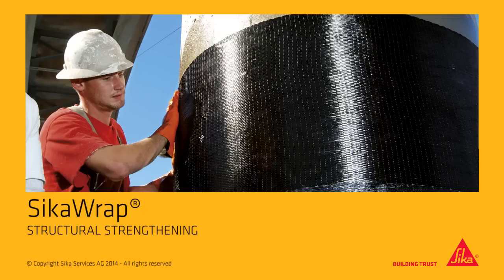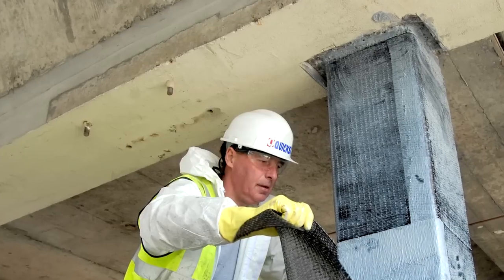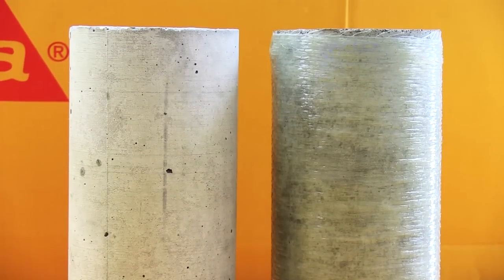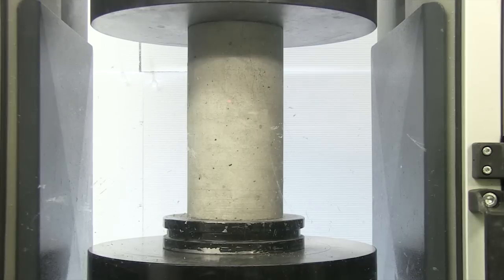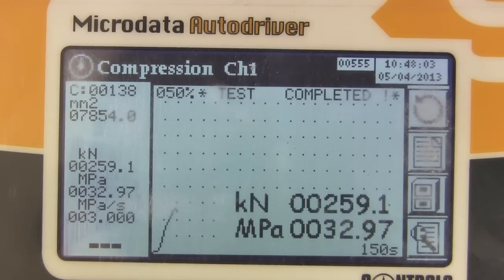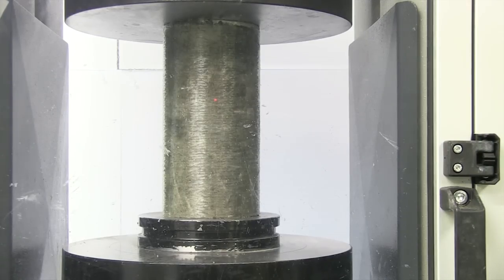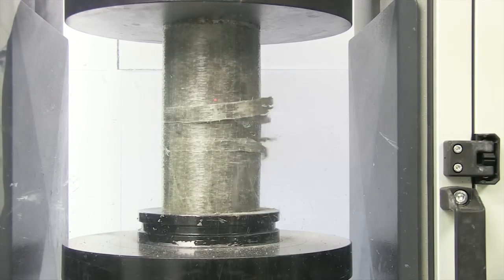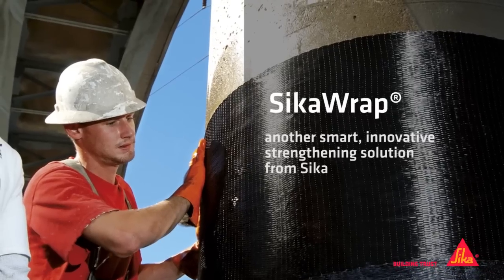SikaWrap® - STRUCTURAL STRENGTHENING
Sika is a global leader and structural strengthening system. One innovative Sika product is SikaWrap® a reinforcing fabric made of either carbon or glass fibers. SikaWrap® seismic strengthening systems help ensure buildings, bridges, towers and other structures can withstand much higher earthquake loadings. SikaWrap® another smart, innovative strengthening solution from Sika.